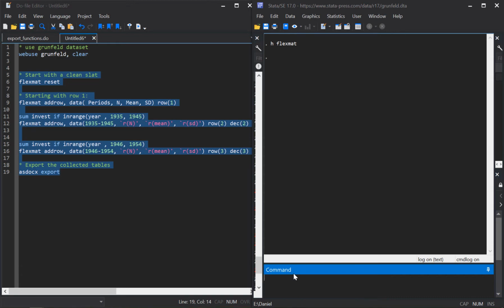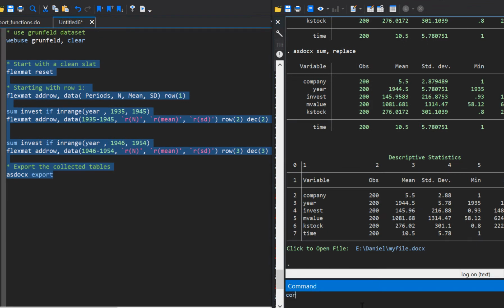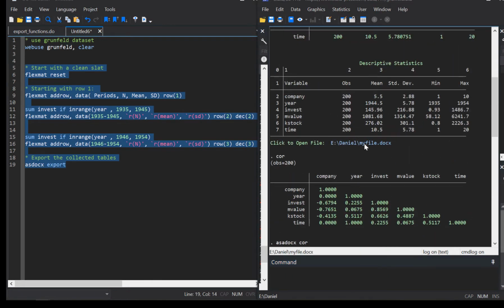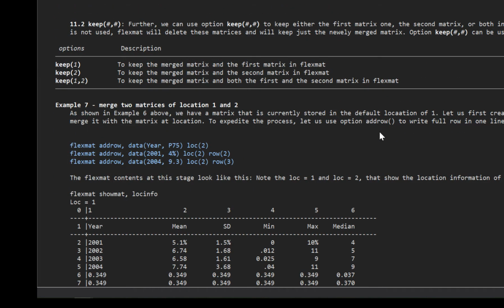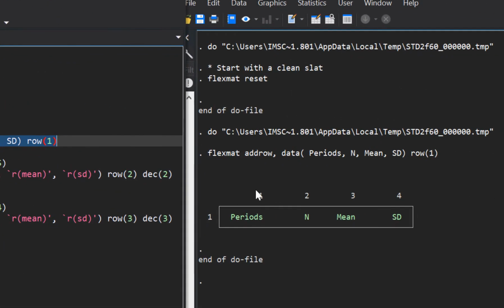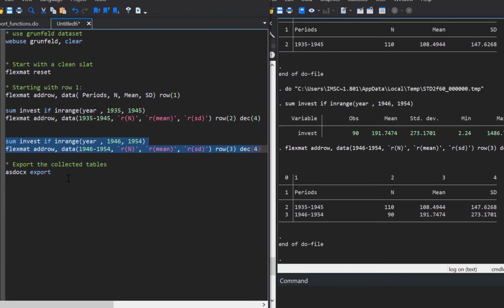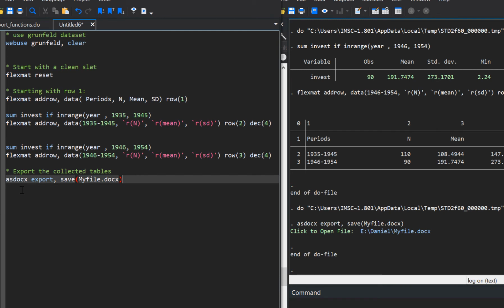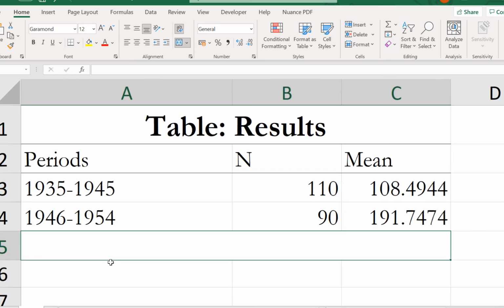flexmat of asdocx : Create Customized Tables in Stata and Export to Word, Excel or LaTeX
flexmat creates flexible matrices of text, numbers or both.  This program is specifically usesful when numeric and string results need to be stored in a matrix form or in a table. flexmat hardly throws any comfortability error. So we can add cells, rows, columns, or even previously stored matrices to the current matrix without  worrying about comfortability or about mixing reals with string.